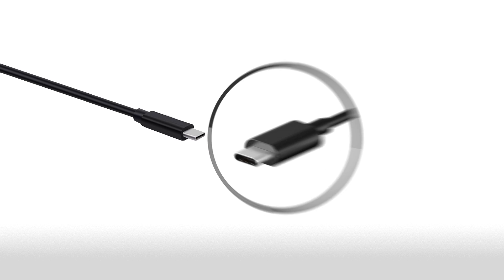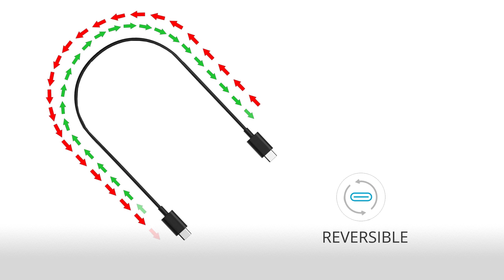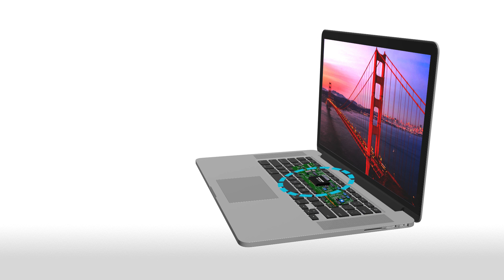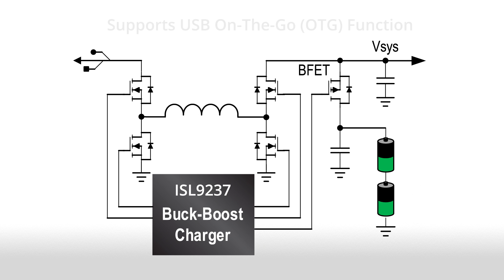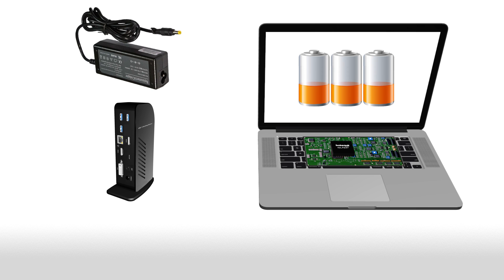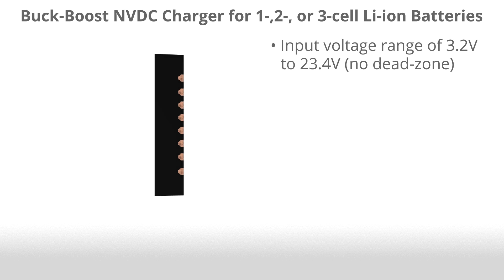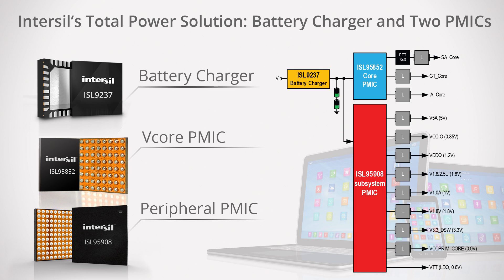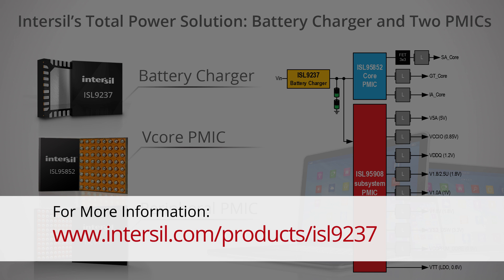Industry’s First USB Type-C™ Buck-Boost Battery Charger: ISL9237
Introducing the industry’s first buck-boost battery charger that supports USB Type-C™ connector. The single-chip ISL9237 reduces BOM costs up to 40%, extends battery life for ultrabooks, tablets and power banks.